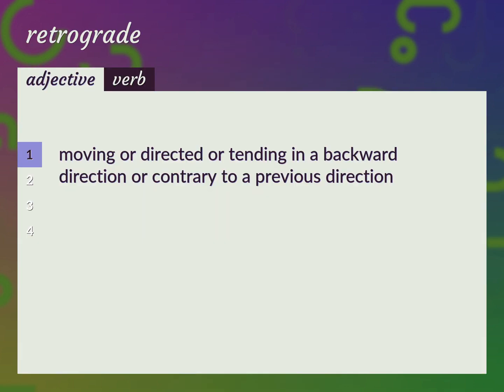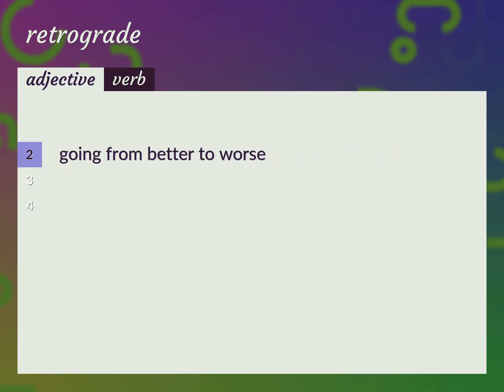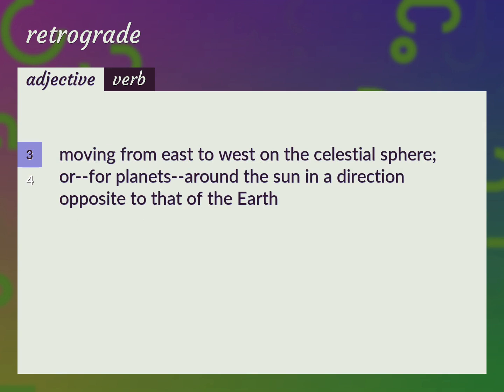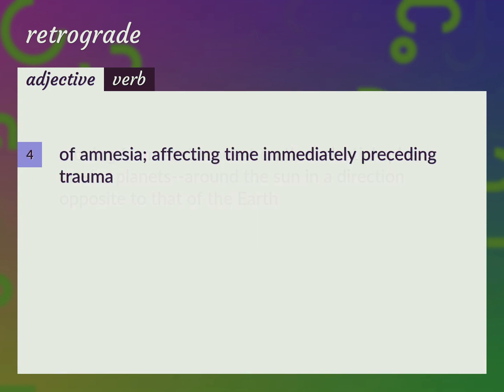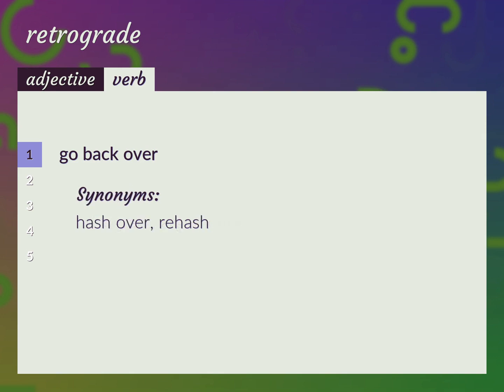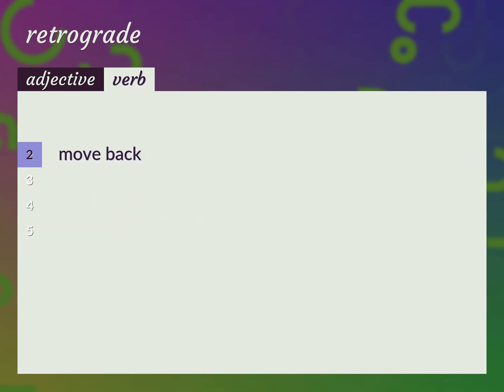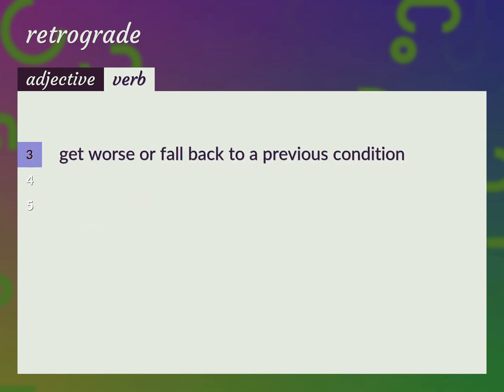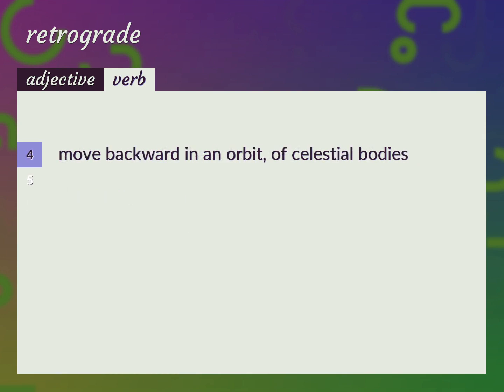Retrograde | meaning of Retrograde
What is RETROGRADE meaning?